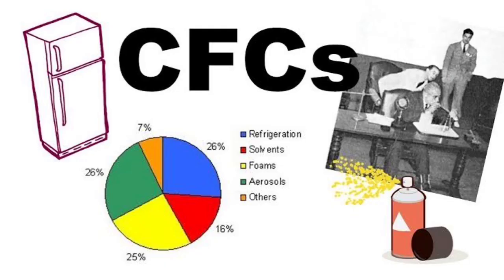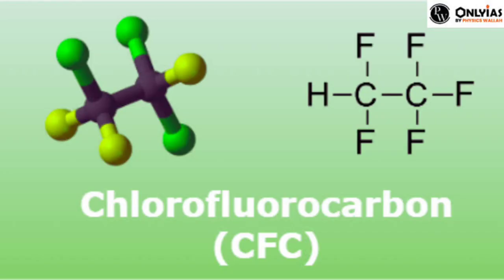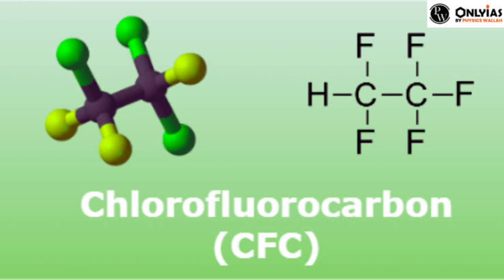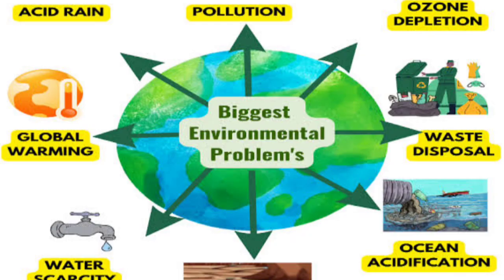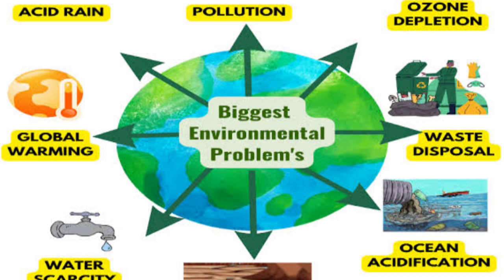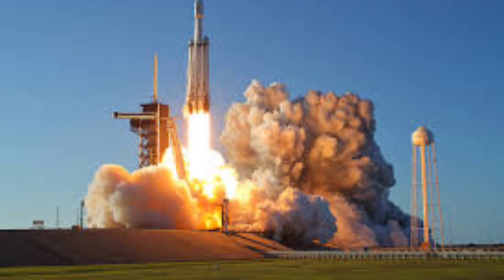OZONE LAYER DEPLETION | SCIENCE | FACTS | CBSE | STATE | EDUCATION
it says about the reasons, cause and precaution about ozone layer depletion.